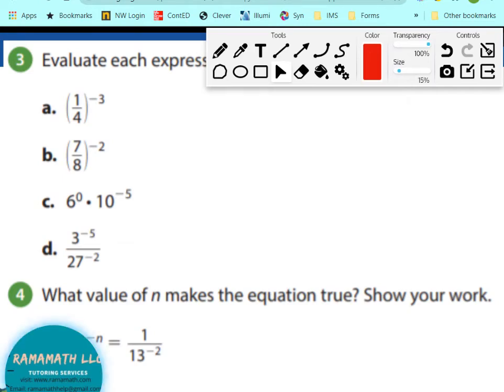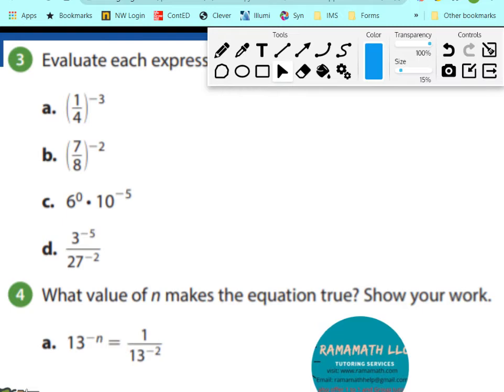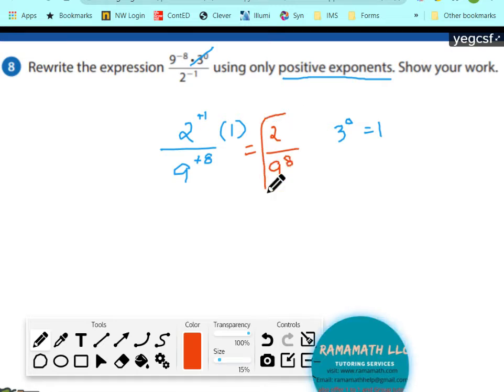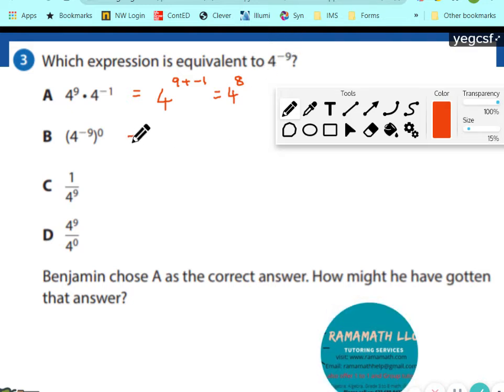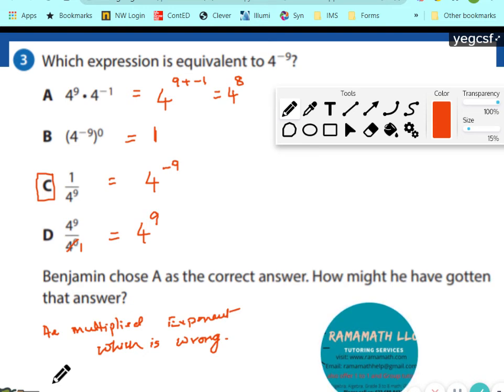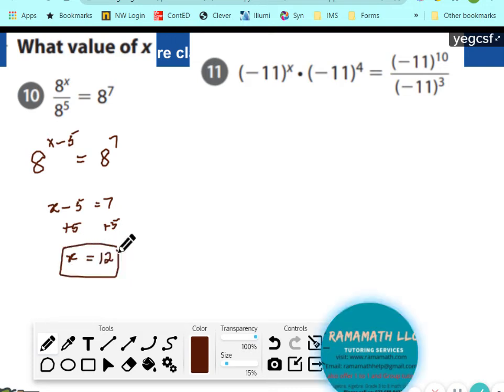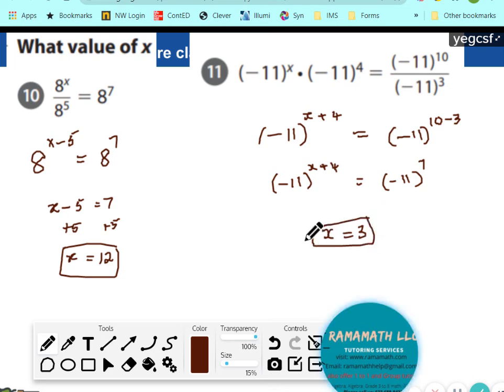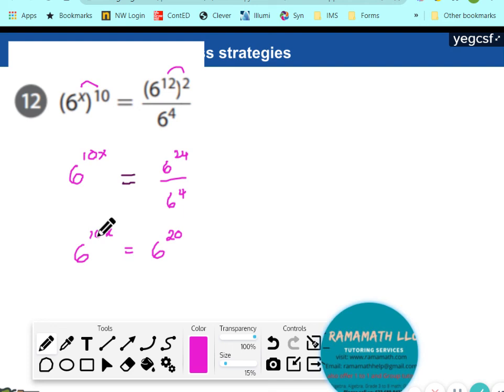Exponent Rules Review2